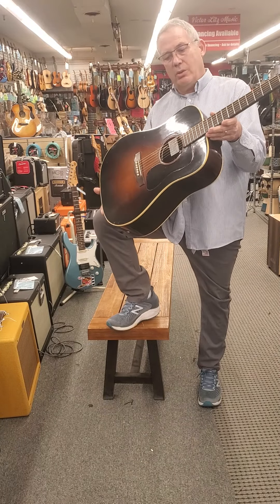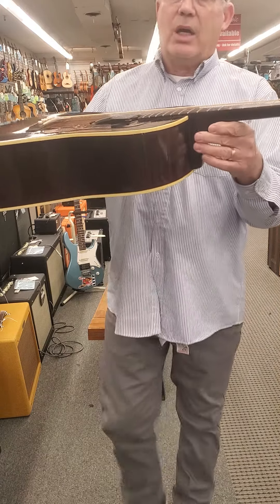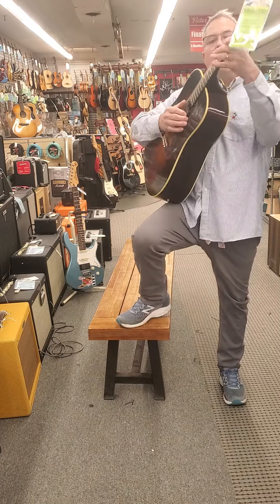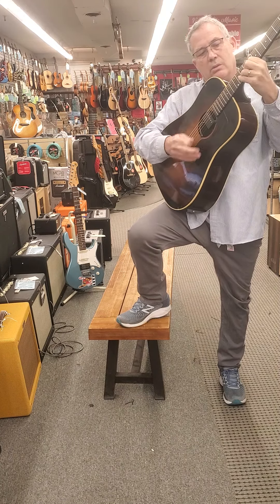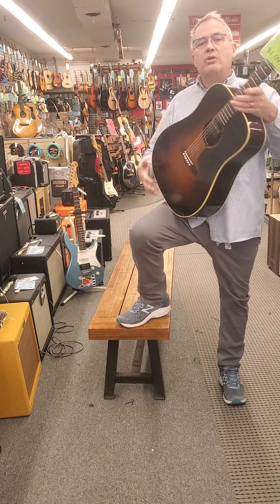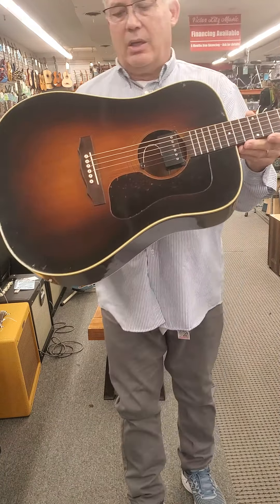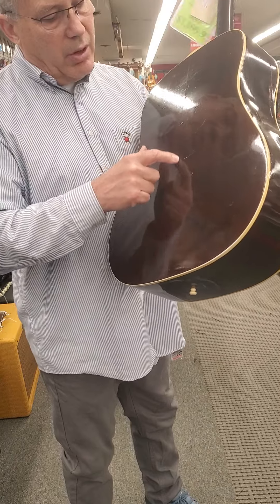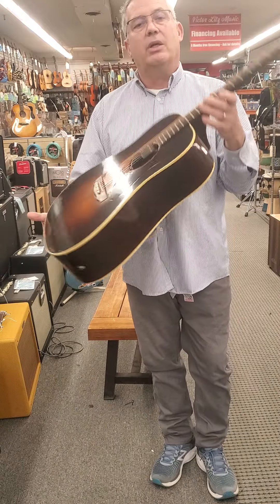victor litz music guild d40 1970s